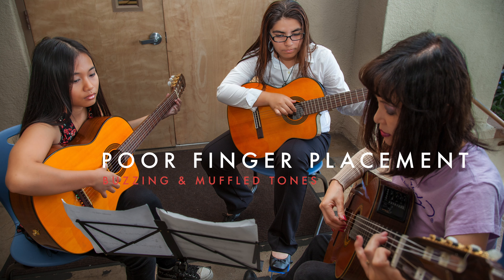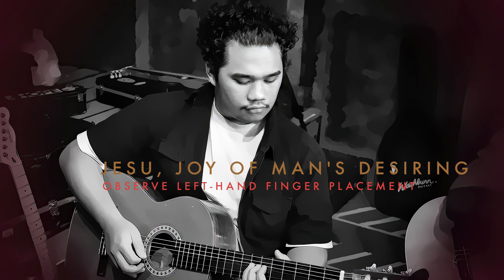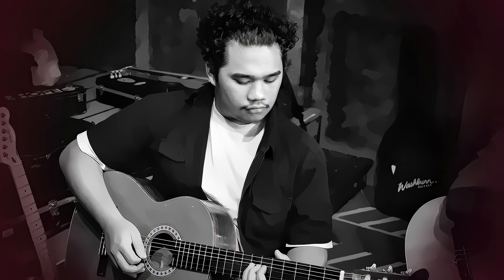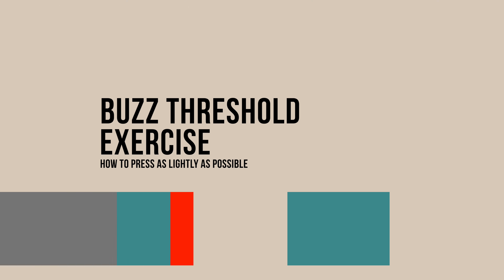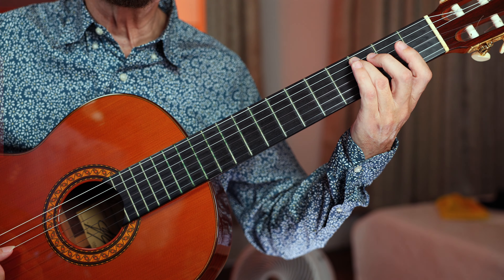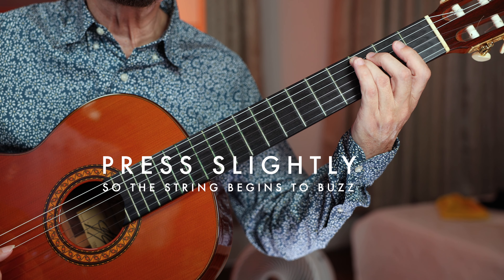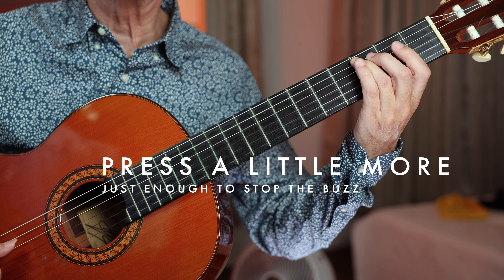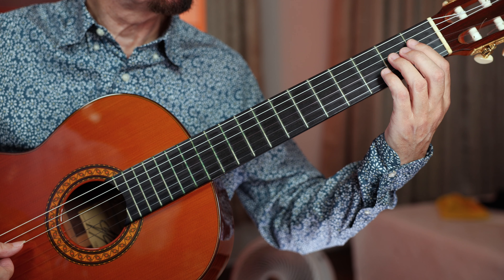Buzz Threshold: Play guitar with a light left-hand touch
Professor Frary talks about the "Buzz Threshold" as a way of learning to enhance control of left-hand finger placement and pressure.

Music arranged and  performed by Peter Kun Frary and Grace Seil Frary. The opening theme, "Bagatelle Five" was composed by Peter Kun Frary.

Toolbox for this video
Rode Streamer: X
Shure Beta 27
Rode PodMic USB
Neumann KM 184, matched stereo pair
Shure SM57
Shure A55M Shock Mount Clip
Shure A2WS Locking Windscreen for SM57
Amaran 100x S COB Video Light
Godox ML30Bi Bi-Color LED Video Light
Tascam DR-60D MK II audio recorder
GODOX Softbox Lantern Softbox CS-65D
Canon EOS R6 MK II camera
Canon RF 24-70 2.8L IS USM lens
Manfrotto MT190CXPRO4 Carbon Fiber Tripod
Manfrotto MVH500AH, Fluid Video Head

If you need any of these items, please use the link to purchase them. Mahalo!

Production Software
Finale (music scores)
Photoshop (graphics)
Final Cut Pro (video editing)
Logic Pro (audio)
TwistedWave (audio)